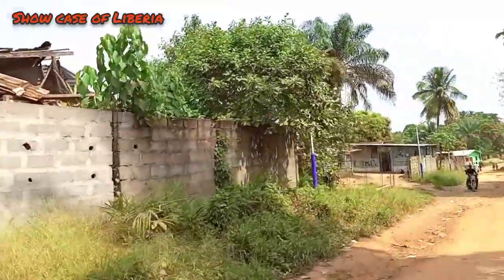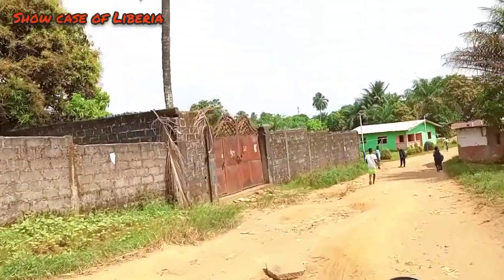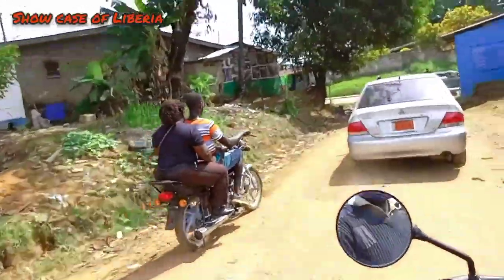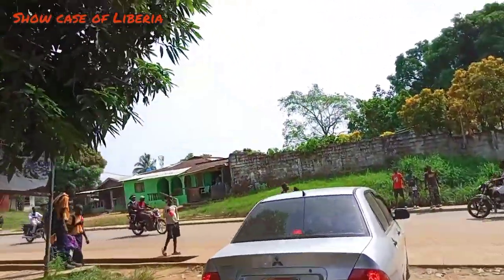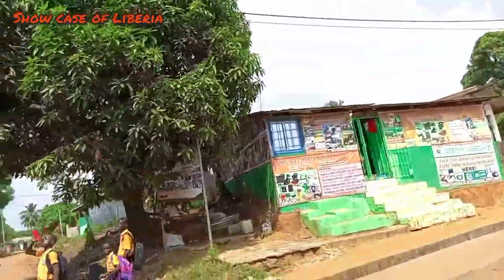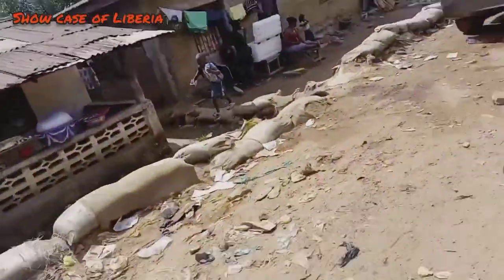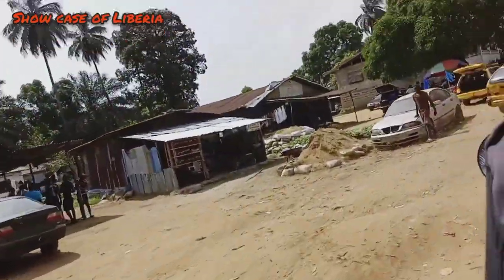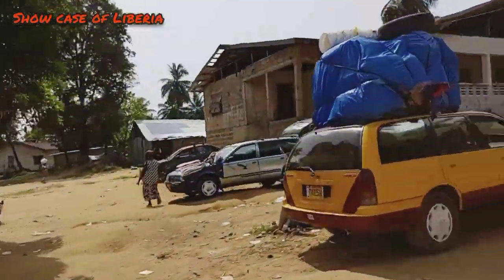Biggest community in red light, liberia. Bassa town, must know this short cut to police academy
TikTok @ show case of Liberia

Musician: Michael Ramir C.